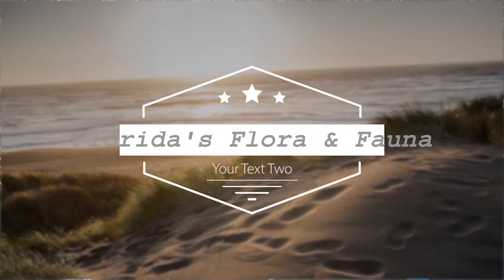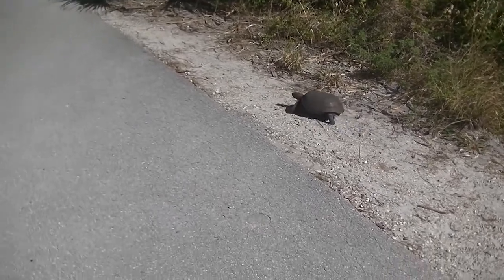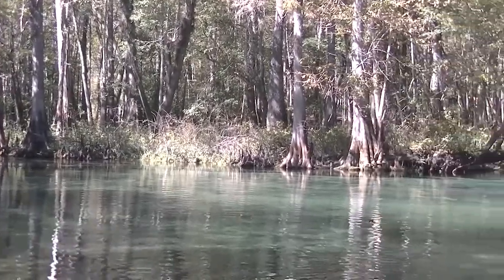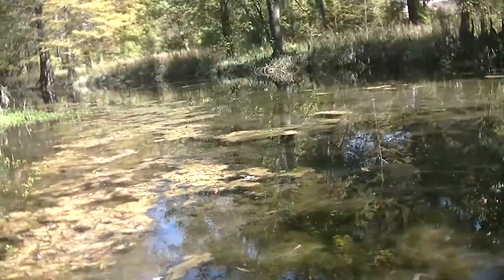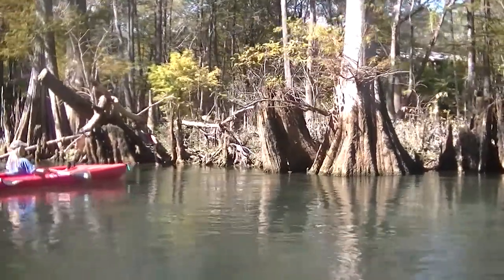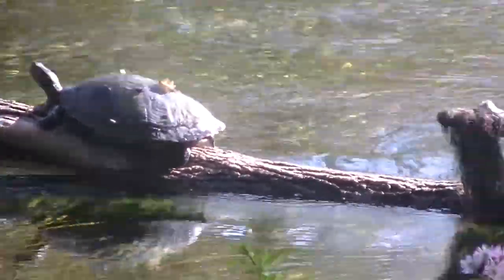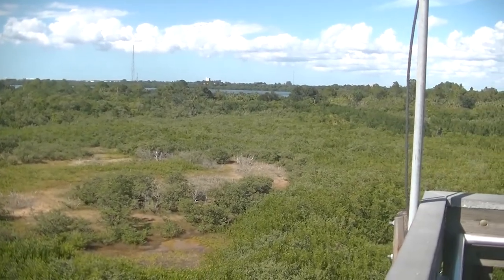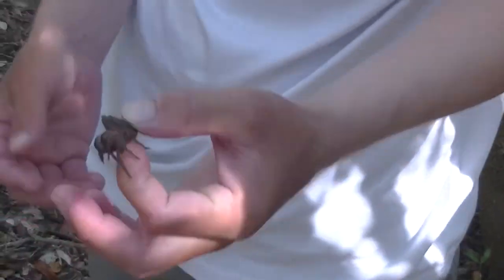Florida's Flora and Fauna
Some great underwater video of a crystal clear Spring with lots of fish and logs and turtles.  Also present are some Gopher Tortoises, a lizard and an armadillo.